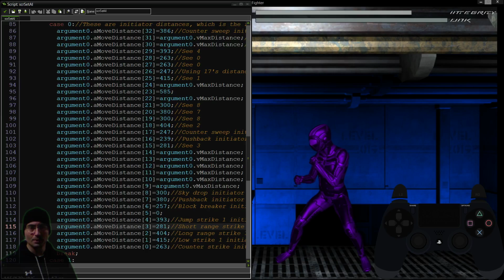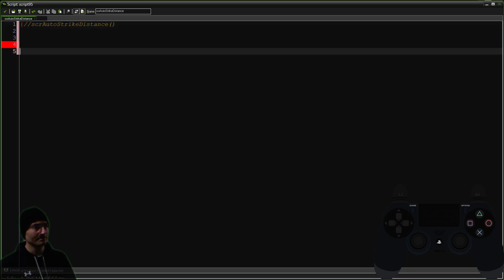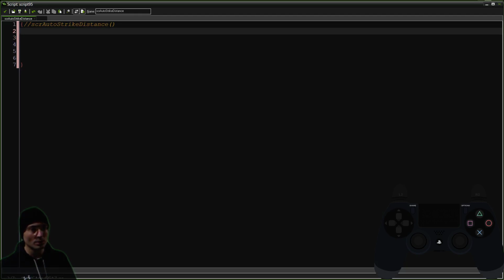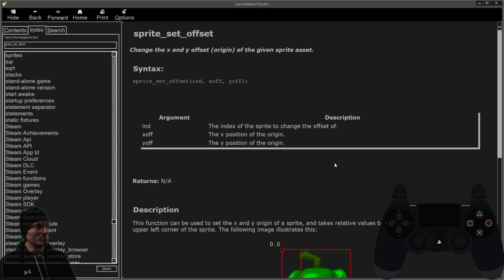Fighting Game AI: How Distances, Frames, Movement, & Strikes Work Together in GameMaker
This clip shows you how the number of frames, horizontal speed, and sprite dimensions play together to enable Shadow AI to predict strike distances in GameMaker.